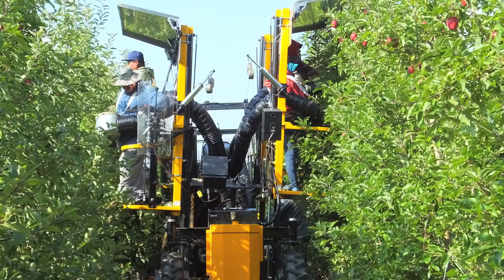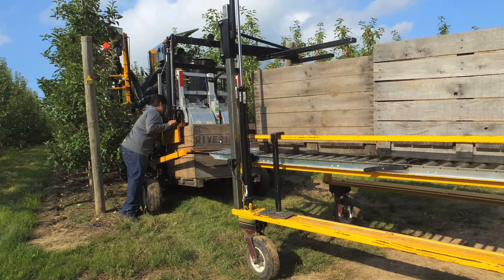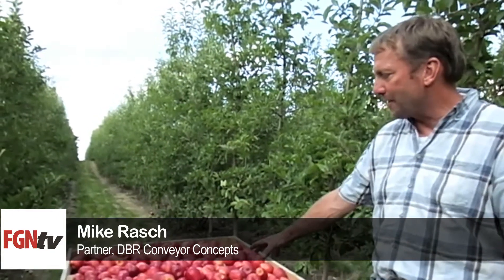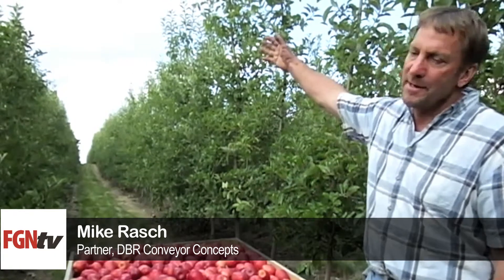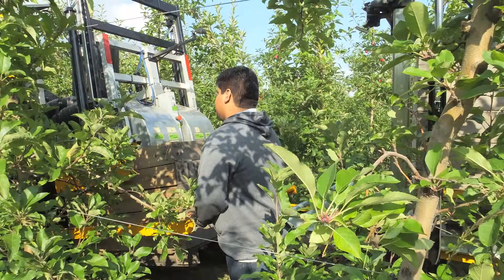Latest Revisions Introduced in Vacuum Apple Harvester — FGNtv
Apple grower Mike Rasch, partner in DBR Conveyor Concepts, outlines the latest upgrades made to a mechanical vacuum apple harvester that's been in development for several years. The harvester was being used in mid-September in high-density orchards owned by Riveridge Produce and Marketing near Conklin and Sparta, Michigan.